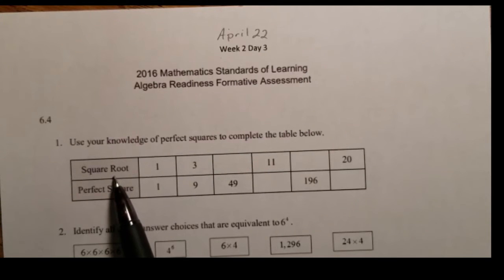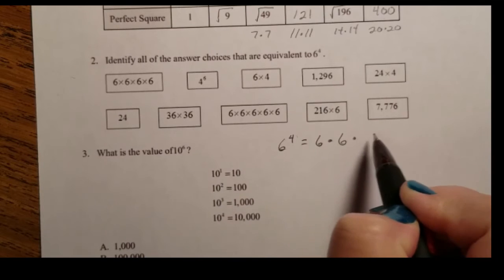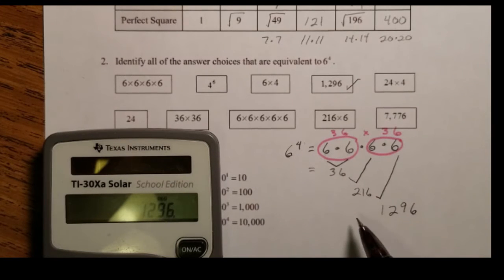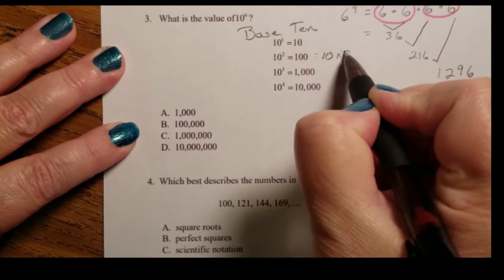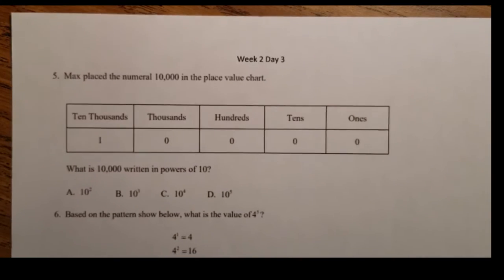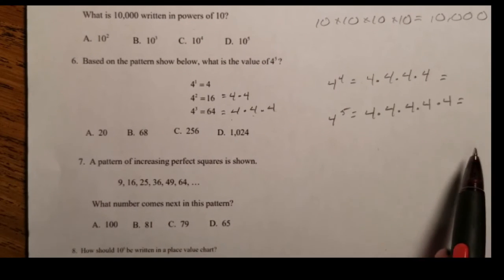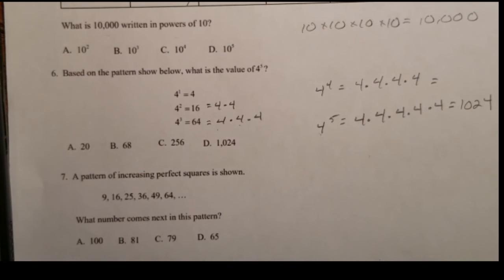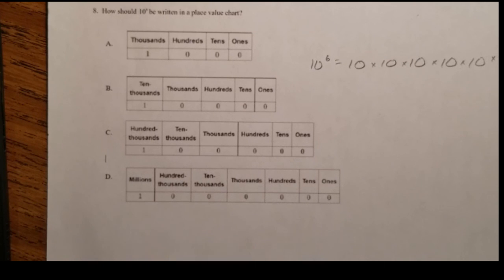Phase 2, Week 2, Day 3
April 22 solutions